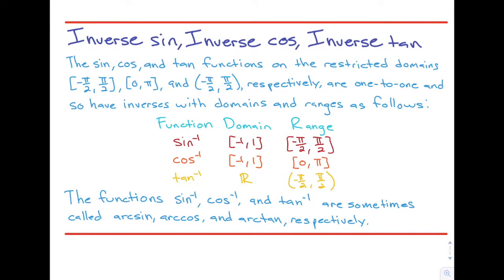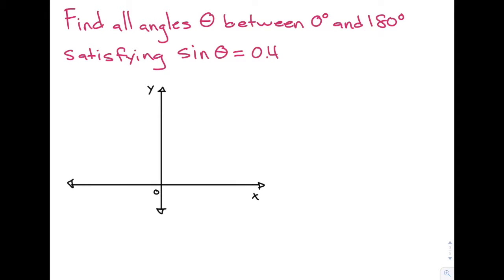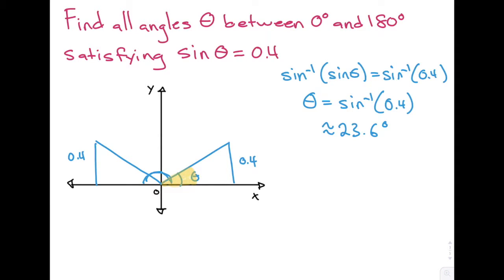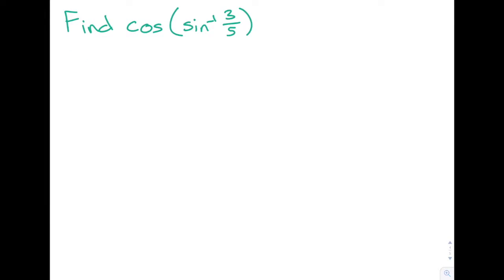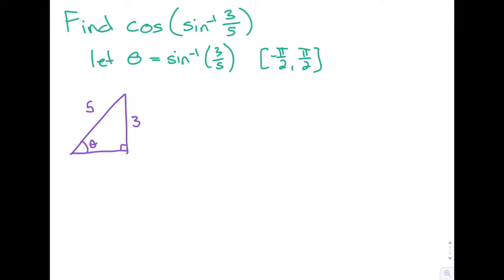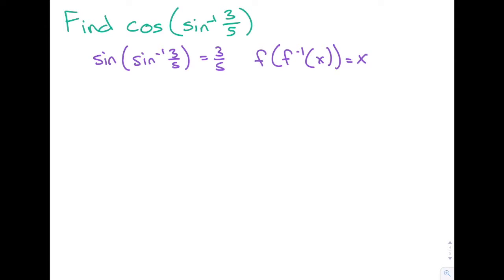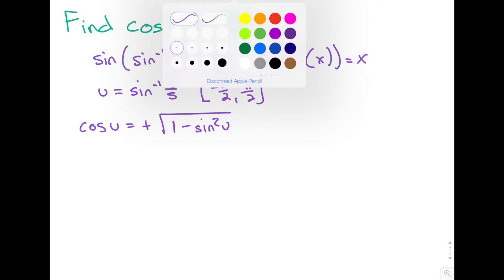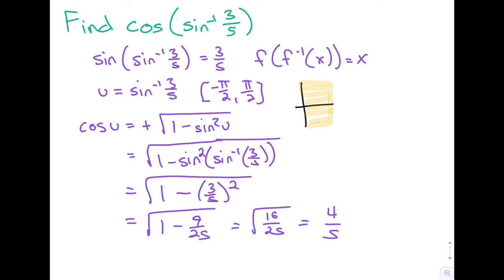Solving for angles and evaluating expressions using inverse trigonometric functions